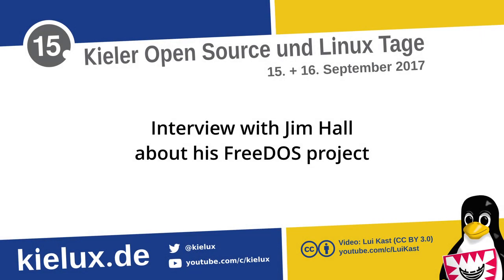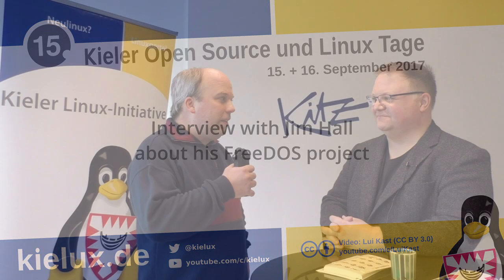Interview with Jim Hall about his FreeDOS project [Kielux 2017]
Jim Hall talks about his motivation to create and maintain FreeDOS as well as some quite interesting details about the project itself.

Mehr über die jährlich stattfindenden Kieler Open Source und Linux Tage erfahrt Ihr auf der Veranstaltungswebseite